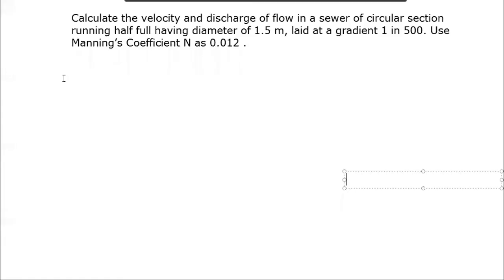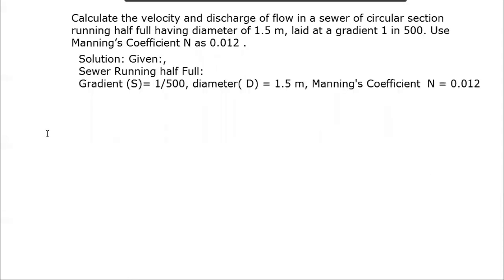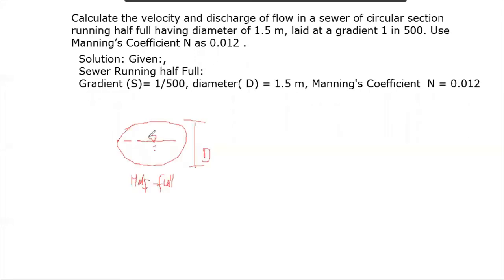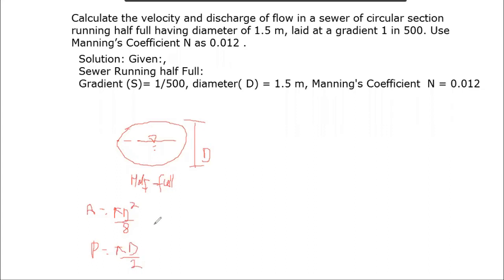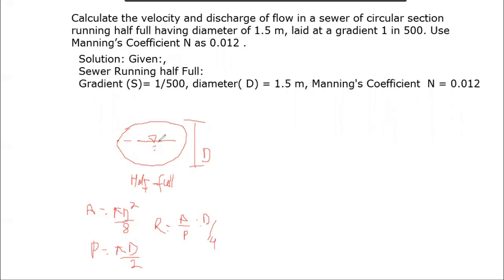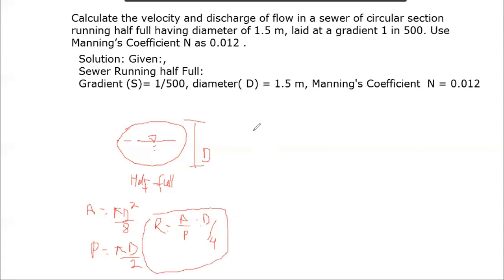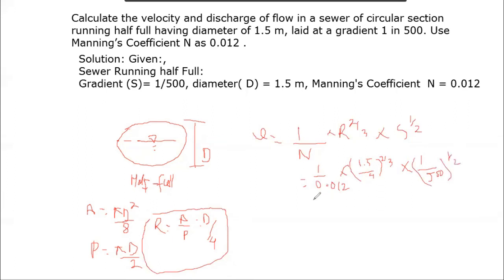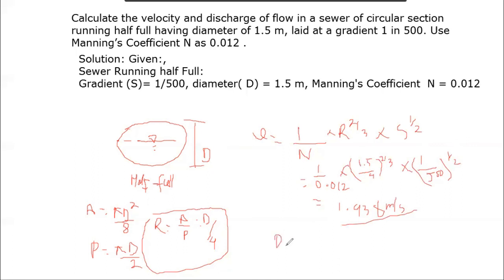Design of Sewer#Determination of Velocity and discharge#CTEVT Diploma#B.E. Civil Engineering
This type of question is Frequently asked in CTEVT Diploma Level in Sanitary Engineering. Design of Circular section running half full case is illustrated in the video. Furthermore, this video can also be useful for  IOE TU, KU, PoU, PU, and other universities as well
The link for the video on the calculation of quantity of waste water is given as: